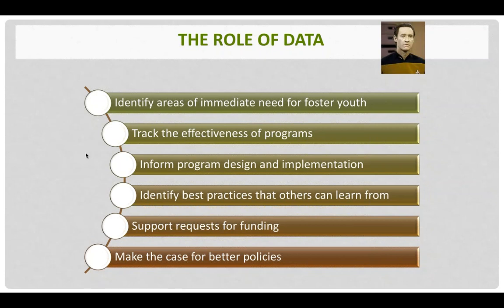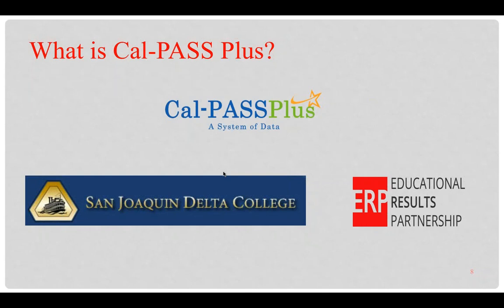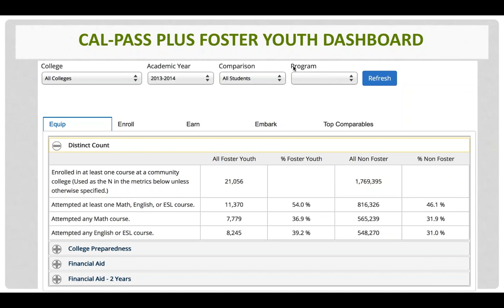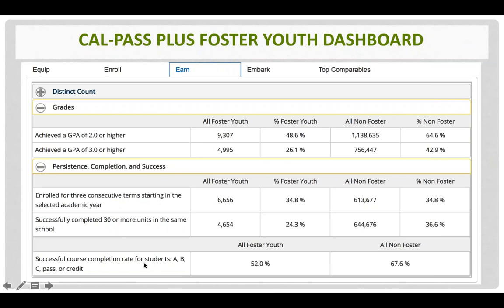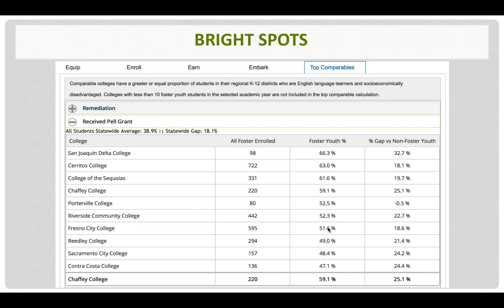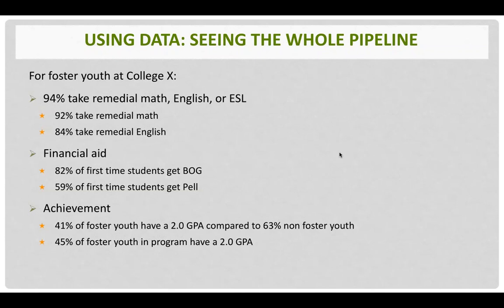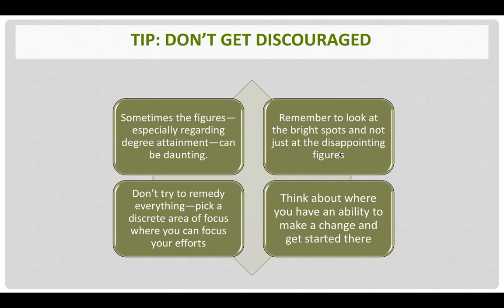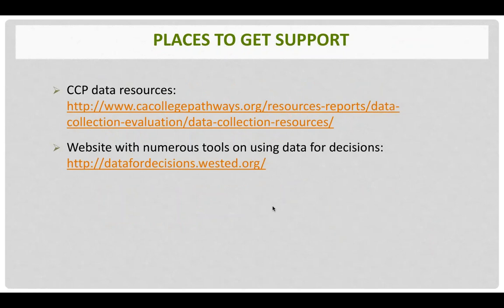Foster Youth Data in Action: Using the CalPASS Plus Foster Youth Data Dashboard